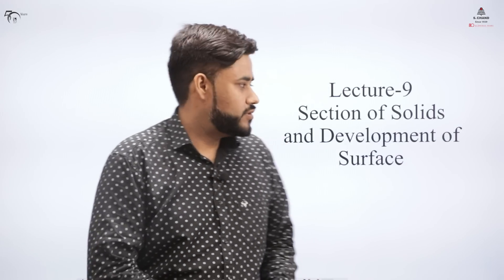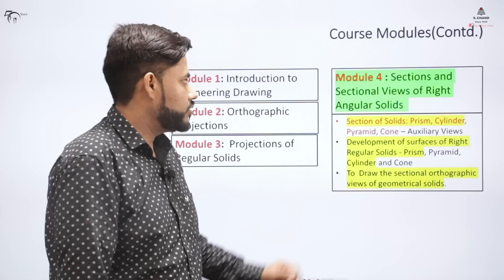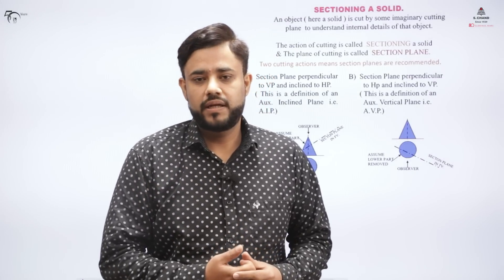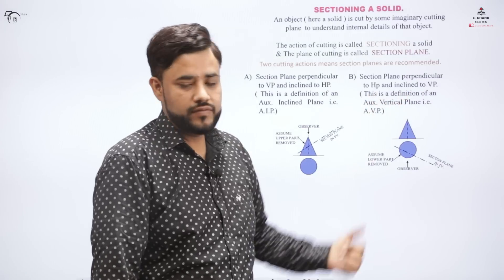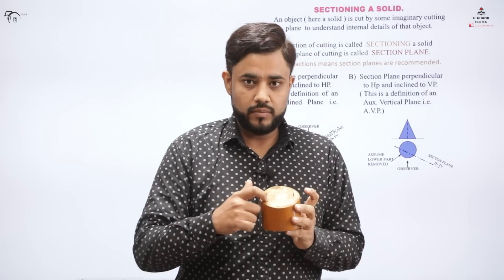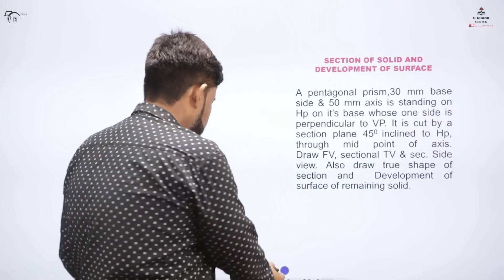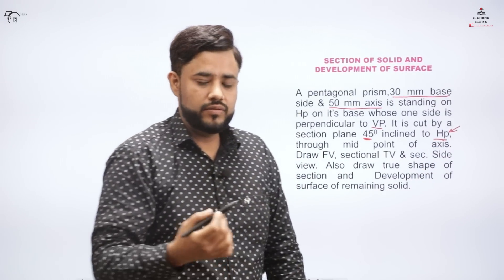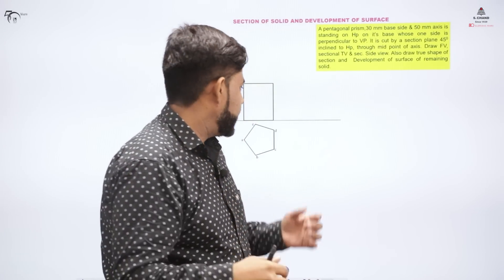Section of Solids and Development of surface (Part 1) | Engineering Graphics | S Chand Academy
This video describes the introductory part of Sections of Solids and Development of Surface and the procedure to  draw the section of solid for  Pentagonal Prism case.